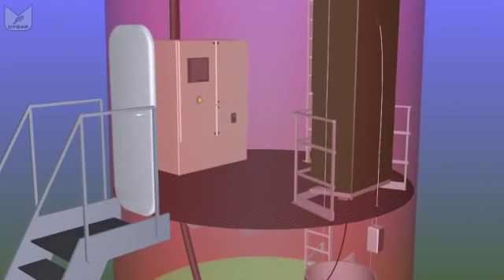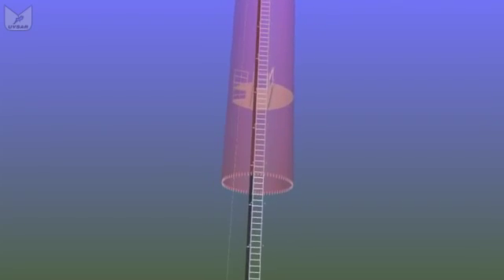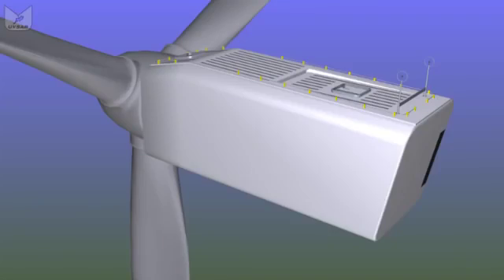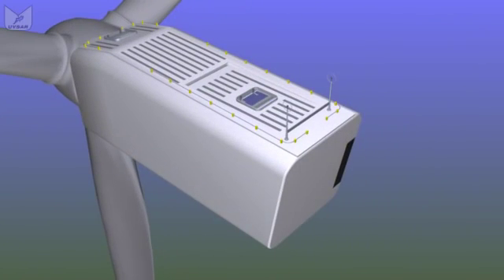What's inside a wind turbine